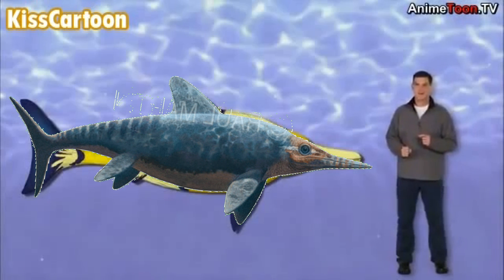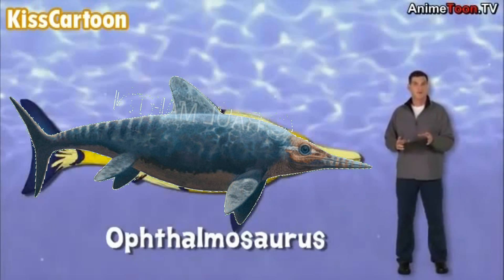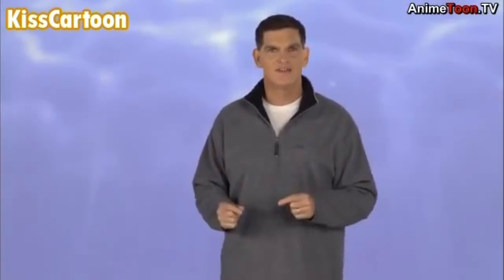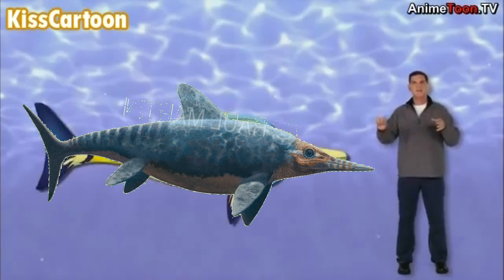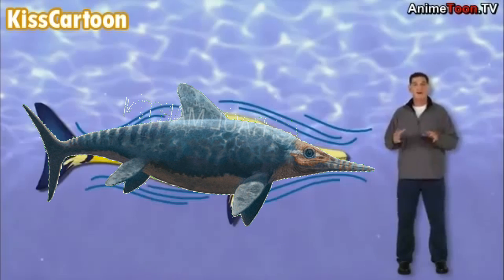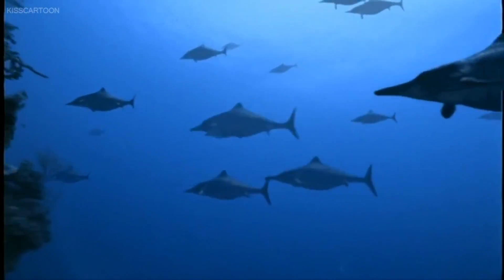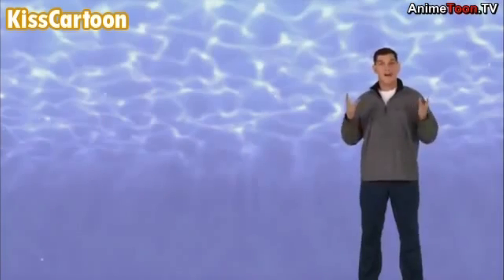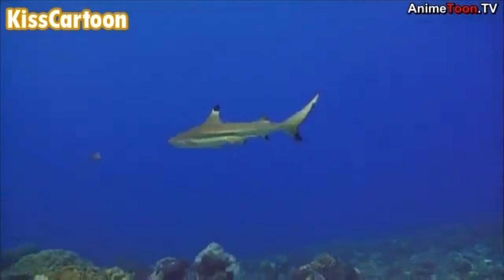Dinosaur Discoveries Opthalmosaurus